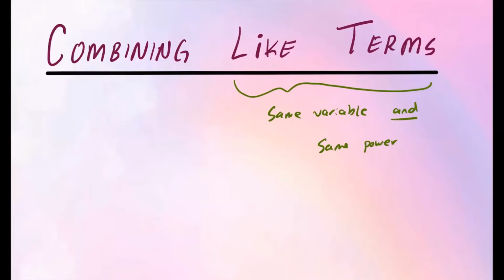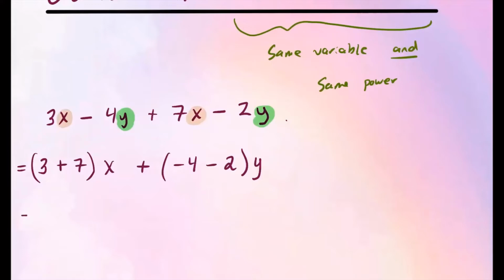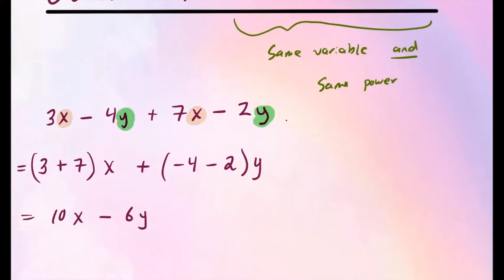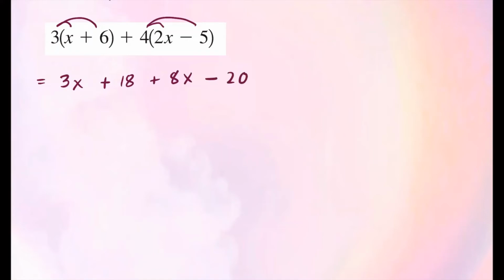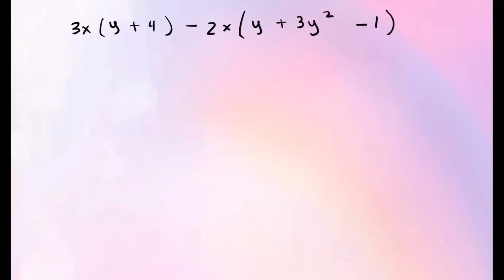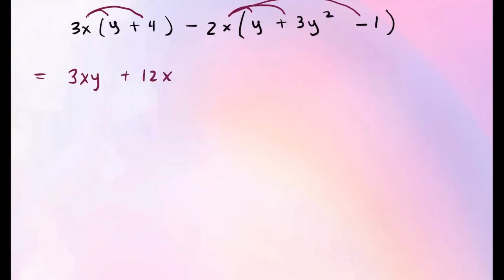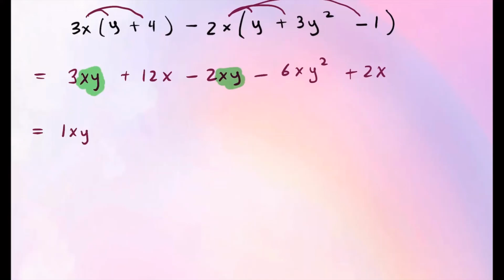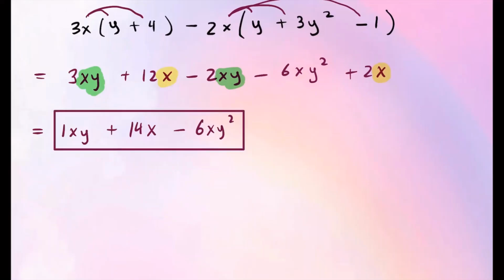Adding and Subtracting Algebraic Expressions | Combining Like Terms